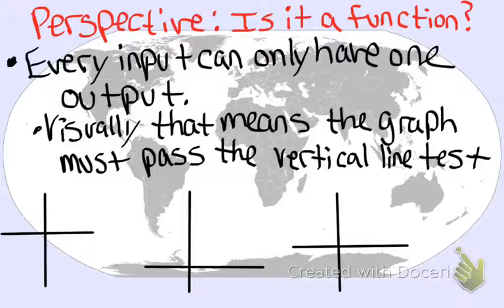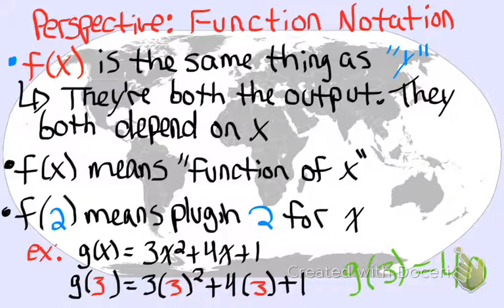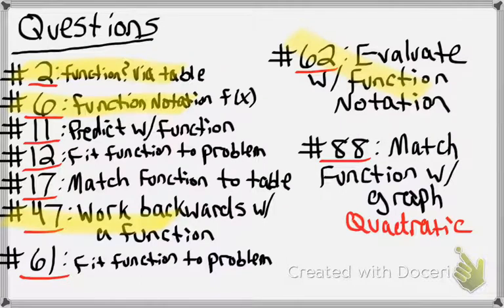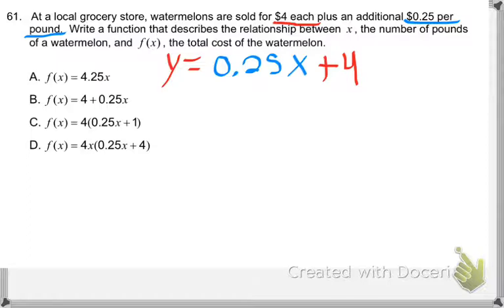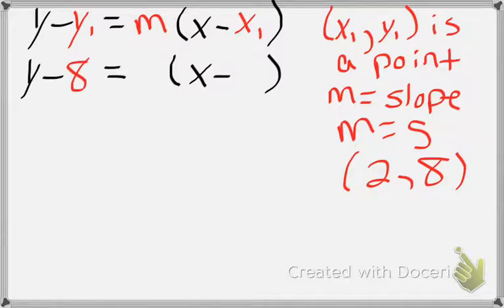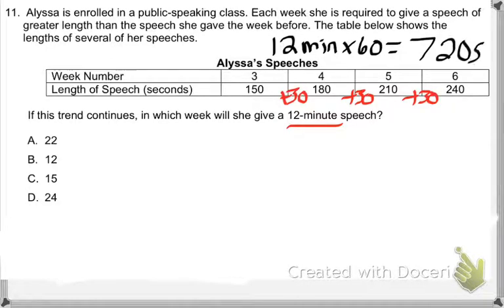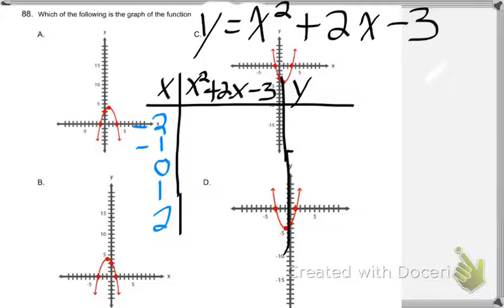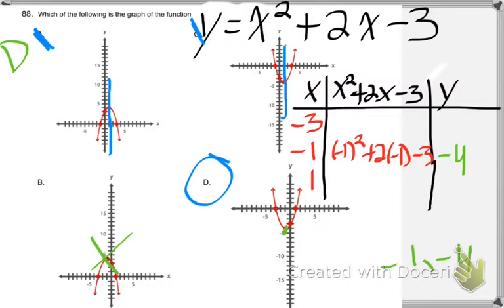Algebra 1: Practice by Standard- MA.912.A.2.3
0:00 - Intro
0:41 - Questions Covered
1:04 - Perspective: What is a function?
3:18 - Question 2
4:45 - Perspective: Function Notation
6:53 - Question 6
8:02 - Question 62
9:35 - Question 47
11:57 - Question 12
15:04 - Question 61
17:10 - Question 17
25:40 - Question 11
30:56 - Question 88 Graphing a Quadratic